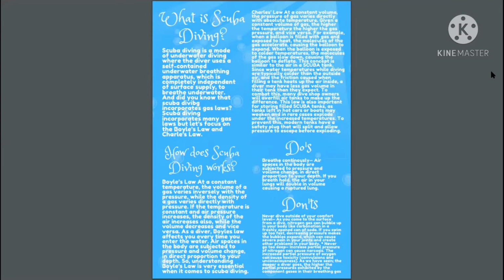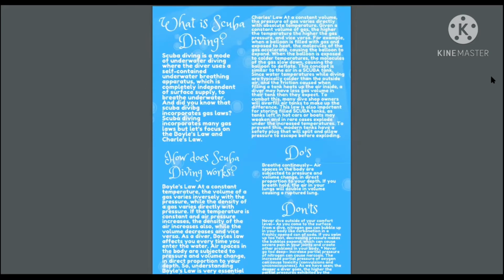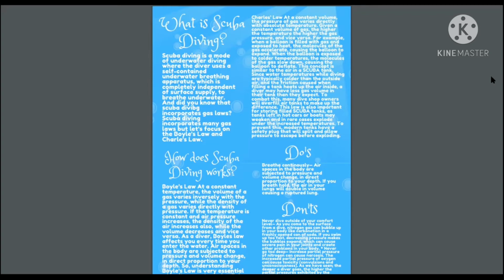GROUP 1 - SCUBA DIVING / GAS LAWS